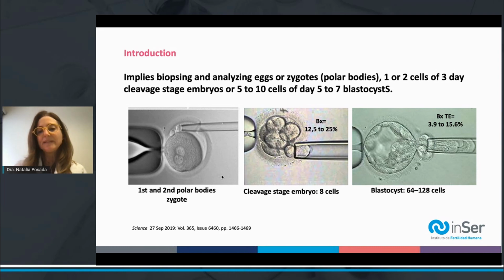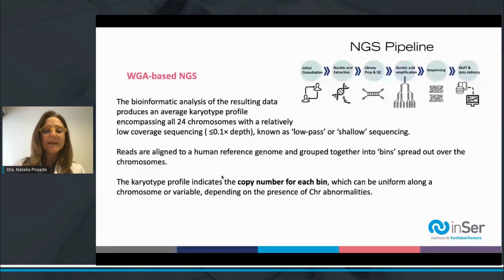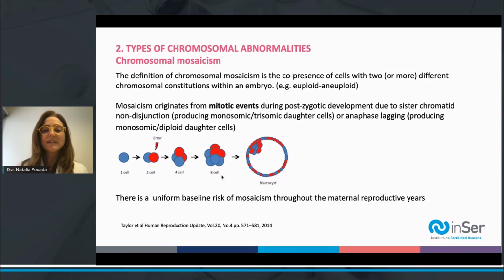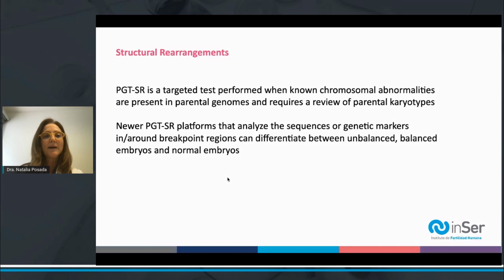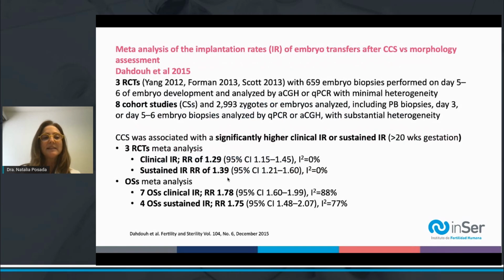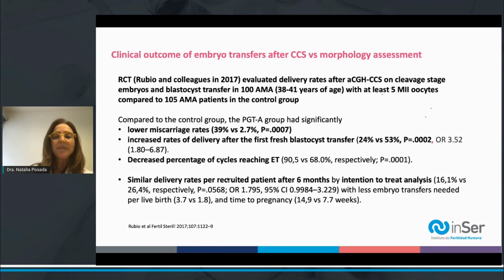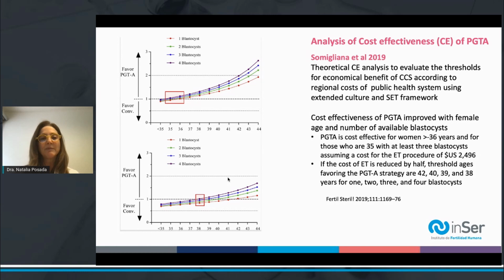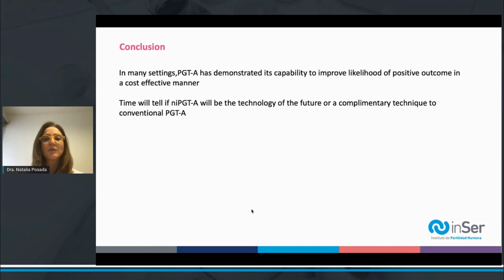PGTA preimplantation genetic diagnosis - Dra. Natalia Posada